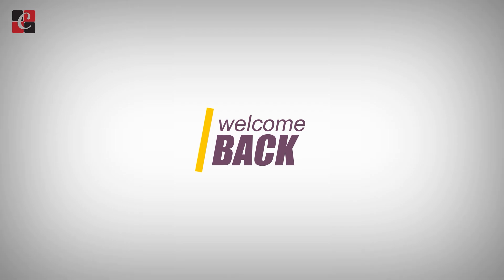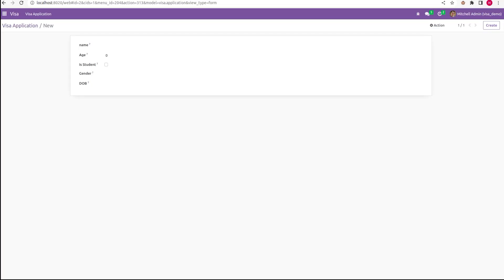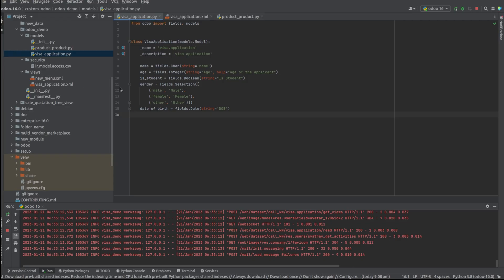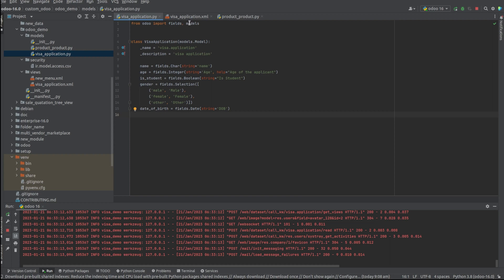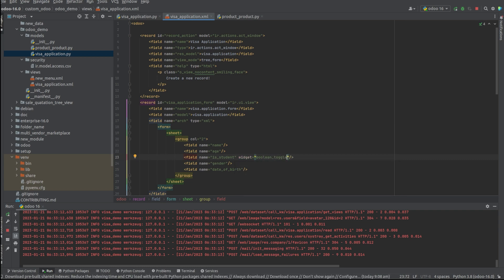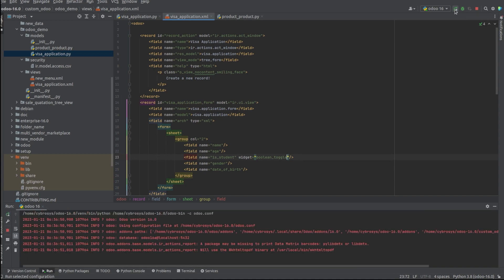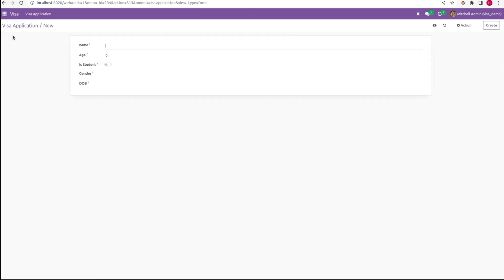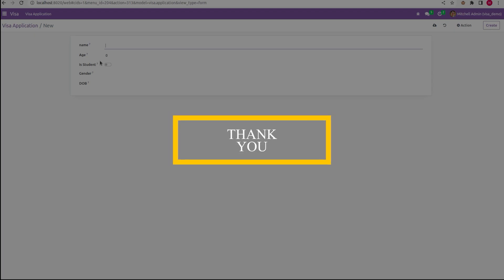How to Create a Toggle Button in Odoo 16 | Odoo 16 Development Tutorials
In this video, we will be discussing how we can create a toggle button in odoo 16.  By using the toggle button, the user can choose between two states or two values.